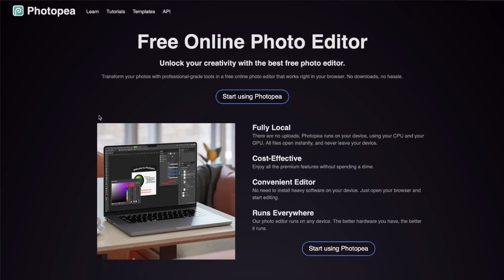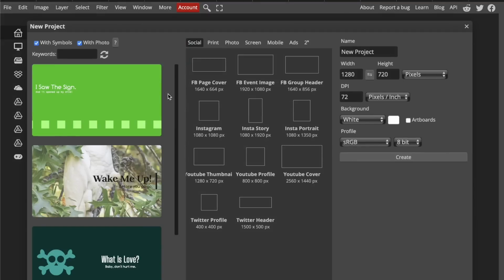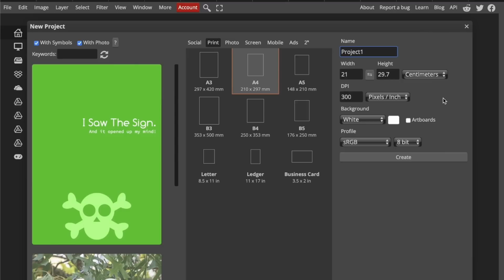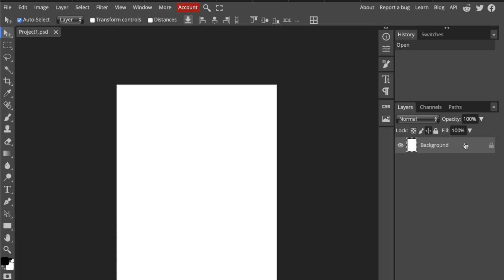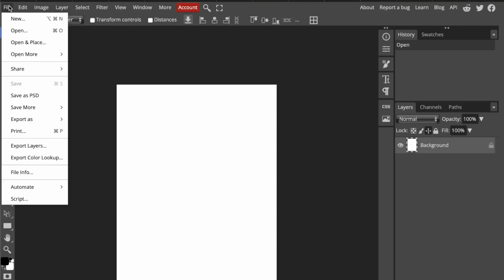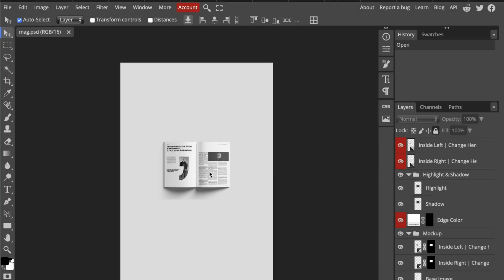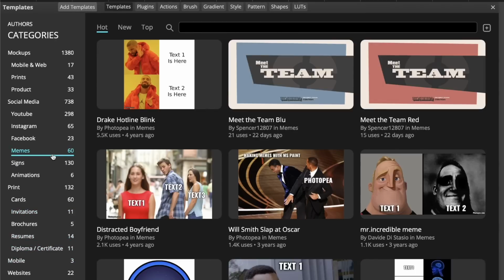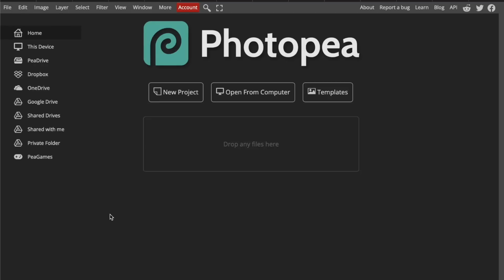Videocourse - Lesson 01 - Introduction to Photopea, Free Online Photo Editor, Formats, Templates, UI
TITLE: PHOTOPEA Videocourse - Lesson 01 - Introduction to Photopea
DESCRIPTION: In this video i will give a brief introduction to the website.
Photopea is a powerful, free online photo editor that runs entirely in your web browser—no installation or sign-up required. Designed to closely resemble Adobe Photoshop, it offers a wide range of professional tools for photo editing, graphic design, and digital illustration. Photopea supports many file types, including PSD (Photoshop), AI (Illustrator), and common formats like JPG, PNG, GIF, SVG, and PDF. This makes it a great choice for users who need to open and edit layered files without having access to expensive software.